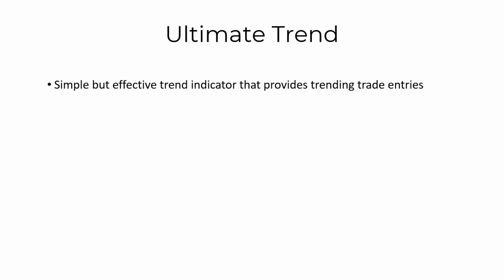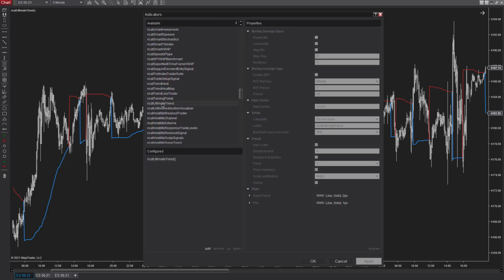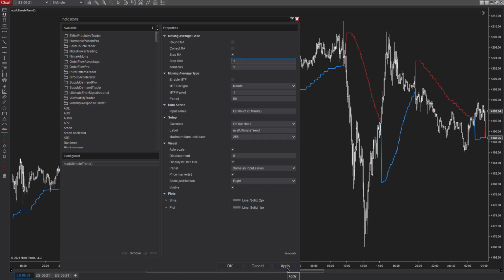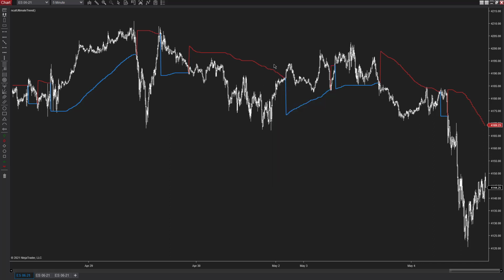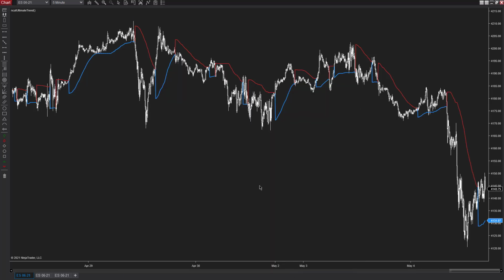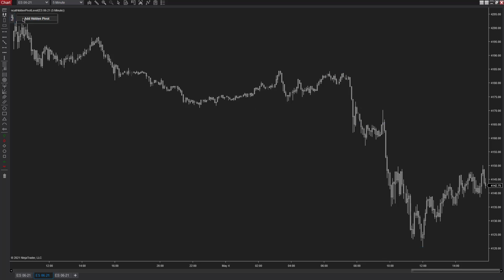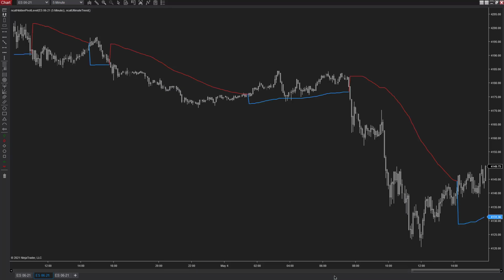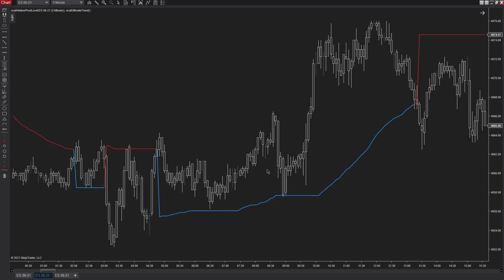Ninjacators - Indicator of the Month Club - Trade With OTG Tool Detail Video